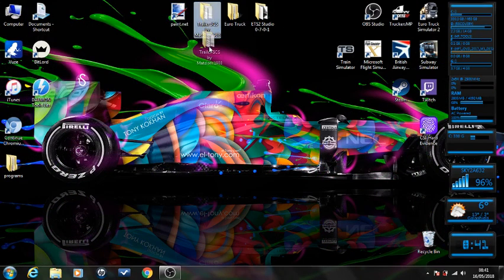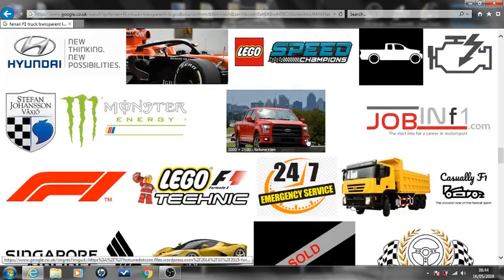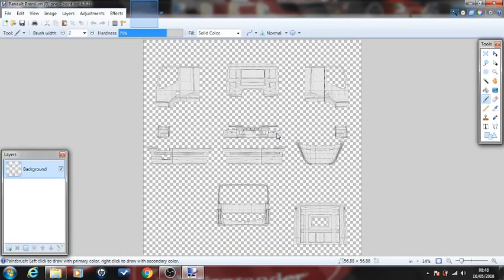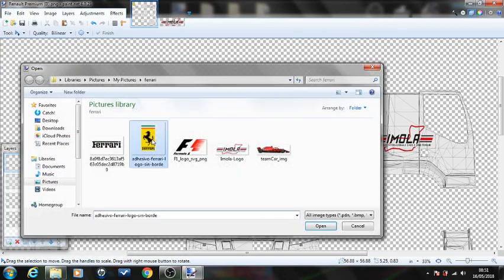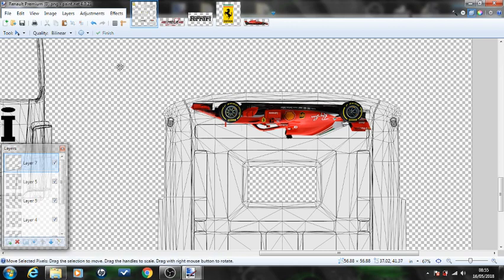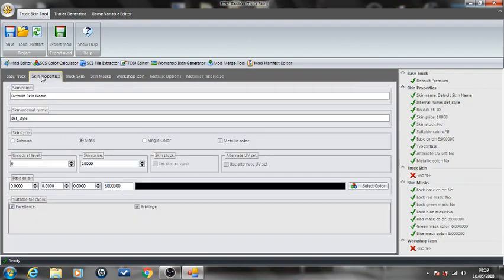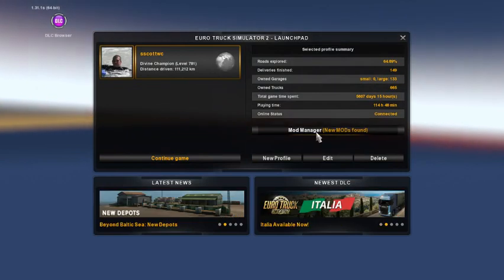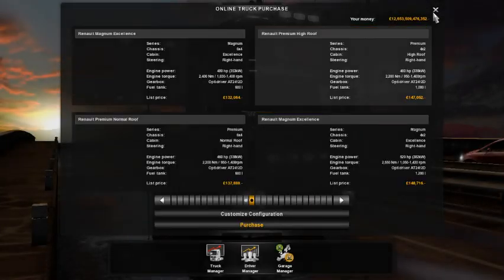eurotruck sim 2 truck skin tutorial (easy)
simple tutorial on how to create your own truck skin on euro truck sim 2. Easy step by step guide